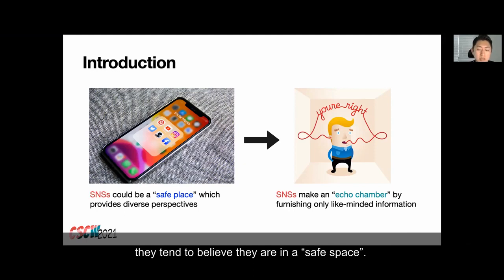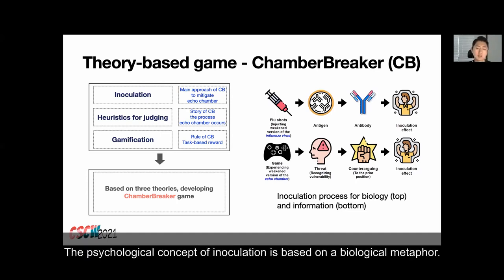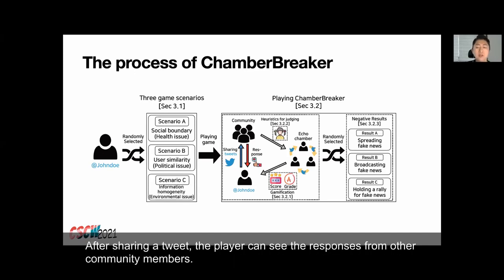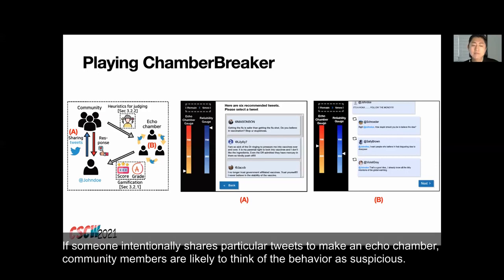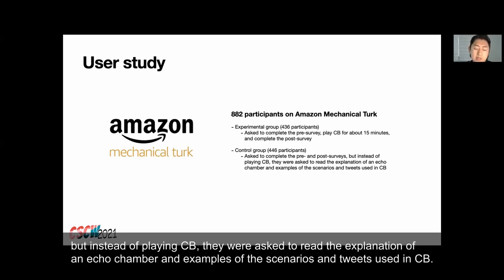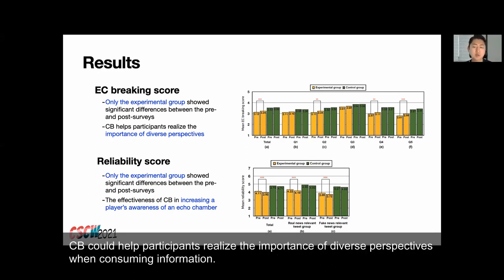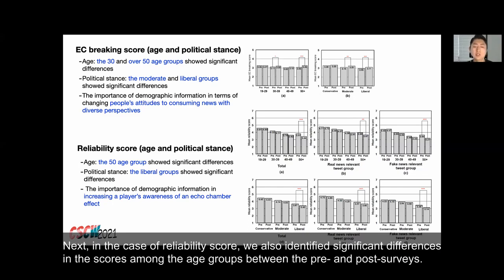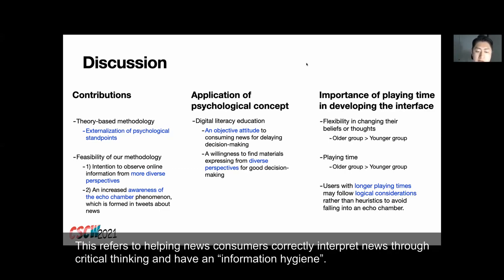[CSCW 2021] ChamberBreaker: Mitigating the Echo Chamber Effect and Supporting Information Hygiene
ChamberBreaker: Mitigating the Echo Chamber Effect and Supporting Information Hygiene (CSCW '21)
Youngseung Jeon, Bogoan Kim, Aiping Xiong, Dongwon Lee, Kyungsik Han

Abstract: Because of the increasingly negative impacts of the echo chamber effect, such as the dissemination of fake news and political polarization occurring in social networking services (SNSs), considerable efforts are being made to mitigate this effect. Prior HCI studies have presented the development of user interfaces to display information that reflects various standpoints, with the aim of nudging people to consume information in a more objective fashion. However, these efforts still lack the ability to highlight the characteristics, generation processes, and negative effects of echo chambers, so they may not be effective in helping people become sufficiently aware of the echo chamber effect and those who are already in an echo chamber. In this paper, we present ChamberBreaker (CB), which has been designed to help increase a player's awareness of and preemptively respond to an echo chamber effect based on psychological concepts: inoculation, heuristics for judging, and gamification. Through a user study with 882 participants (control group: 446, experimental group: 436), we demonstrated the feasibility of our game-based methodology to support the awareness of the echo chamber effect and the importance of maintaining diverse perspectives when consuming information. Our findings highlight the externalization of psychological standpoints in mitigating an echo chamber effect and suggest design implications for system development---the consideration of demographics, playing time, and the connection to fake news recognition---for digital literacy education.